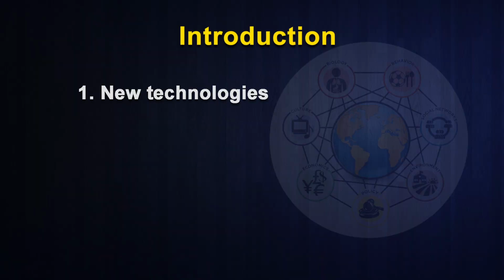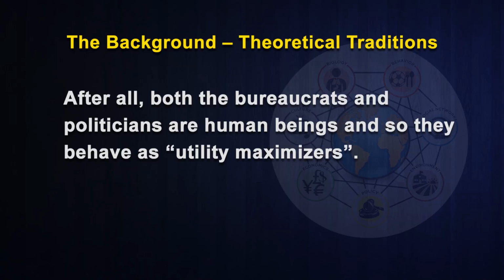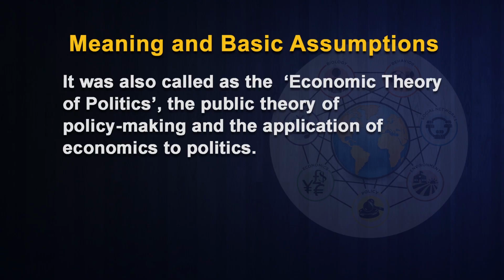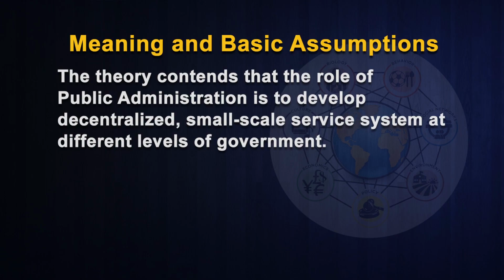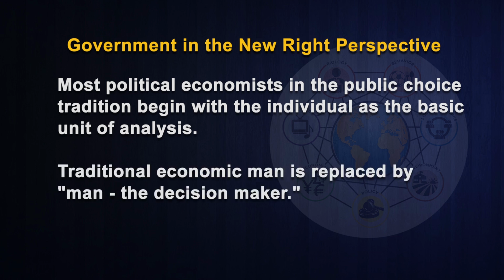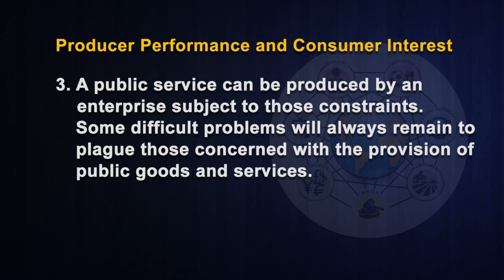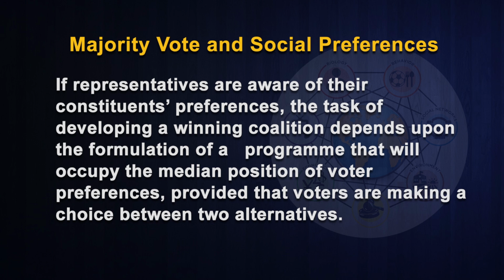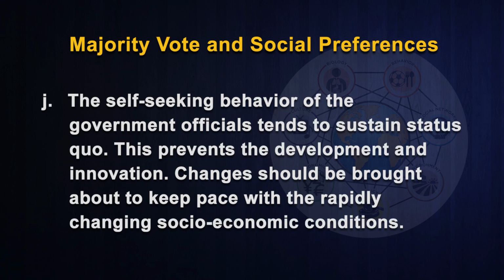Public Choice Approach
The public choice approach needs to be related to the basic theoretical traditions in public administration. The revolutionary aspects of public administration have generally been concerned with efficiency, effectiveness and economy. The idea is to see that administration becomes result-oriented and productive by spending resources optimally.